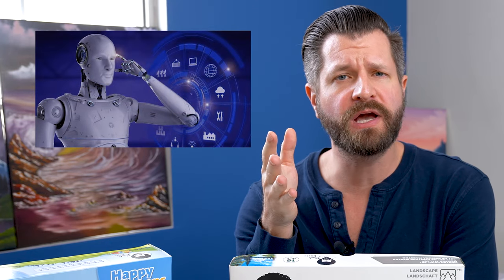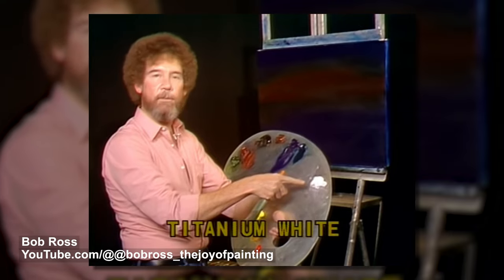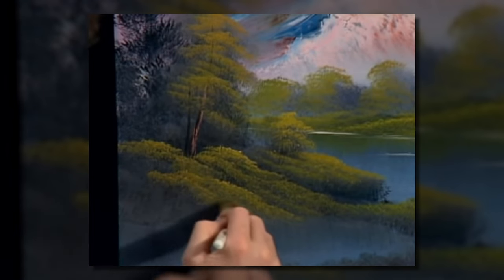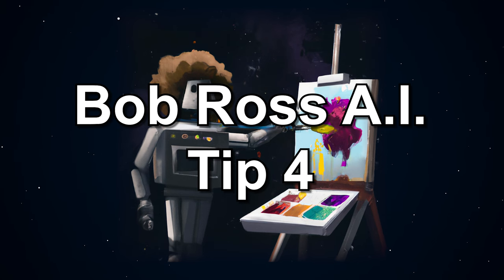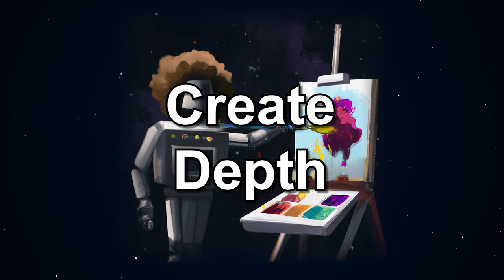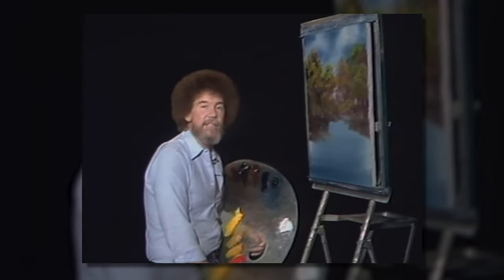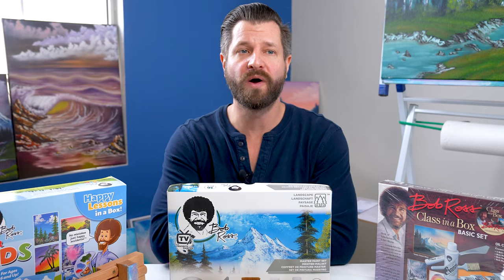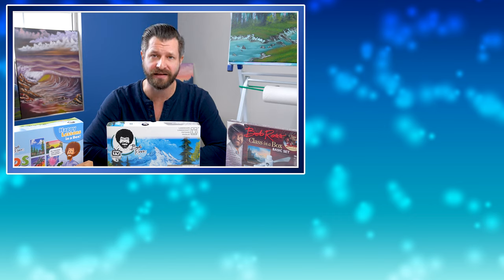Painting Tips From A Robot Master - Bob Ross Artificial Intelligence!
Are you a fan of Bob Ross? If yes, then don't miss out on this incredible opportunity to learn how to paint like a professional with the help of Artificial Intelligence. AKA Robot Ross :)

In this video, Artificial Intelligence will show us the best wet on wet painting tips it acquired from watching and learning from all 403 episode of The Joy of Painting with Bob Ross. Don't wait any longer- start learning now and create amazing art with AI!

⭐ Cloud Painting Products⭐

Paint Sets:
🔷 Bob Ross Master Paint Set
🔷 Bob Ross Basic Paint Set
🔷 Bob Ross For Kids

⭐ Chapters ⭐

( Easy to Easiest)
   🔷 00:00 - Best Wet On Wet Painting Tips From AI
   🔷 00:30 - Number Of Colors
   🔷 00:53 - Think About Colors
   🔷 01:18 - Focus The Eye
   🔷 01:42 - Use Different Brushes
   🔷 02:06 - Create Depth This Way
   🔷 02:29 - Focus On Practice

⭐ Helpful Videos ⭐